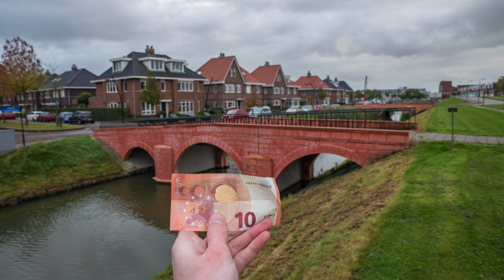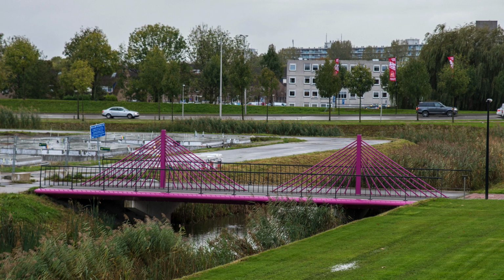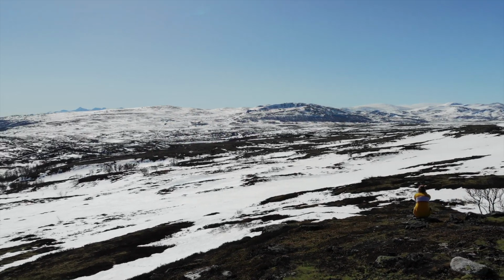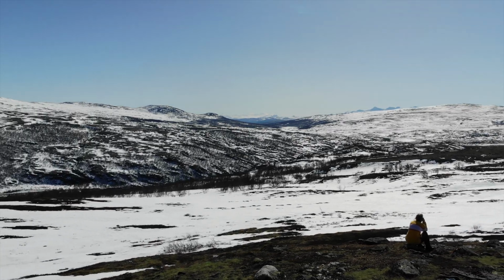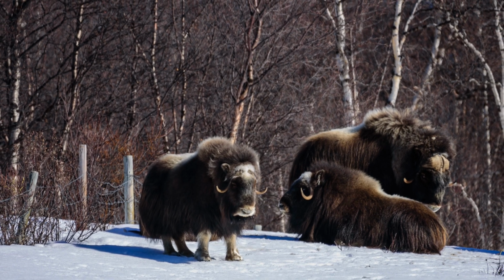Travel Advent Calendar 4 December 2019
We have made a travel advent calendar, today is the fourth day. Every day we ask a question and give away a free tip on travelling in Norway.

Answer to yesterday's question: The bridges are made up, but in the Netherlands all 7 bridges were built after the notes were made, although in a smaller scale.

Today's question: How many countries are there between the Republic of France and the Kingdom of the Netherlands

Today's tip: Go on a safari in Norway. There is a lot of wildlife to see in Norway, in particular we would recommend seeing musk oxen in Dovre.

Check back tomorrow for the answer to today's question and more travel tips.